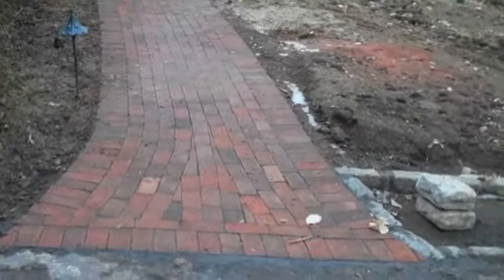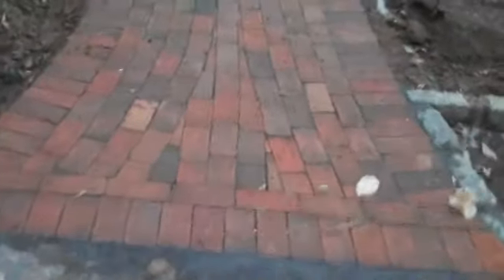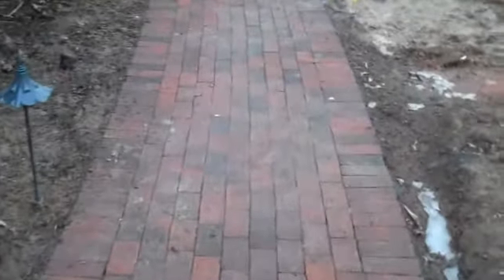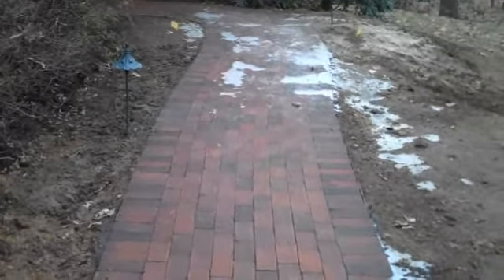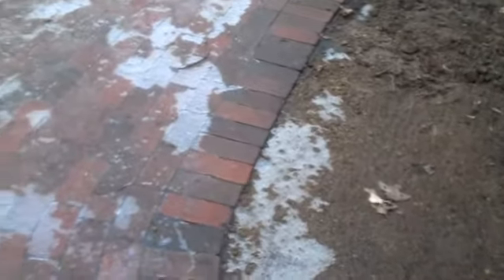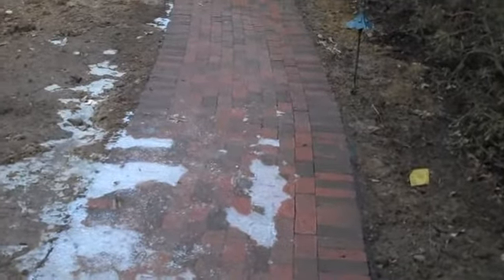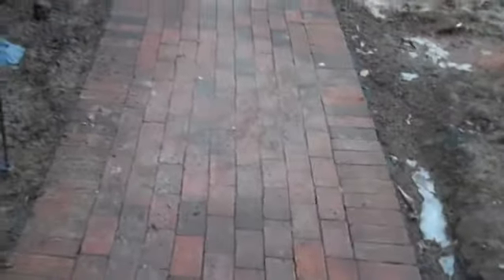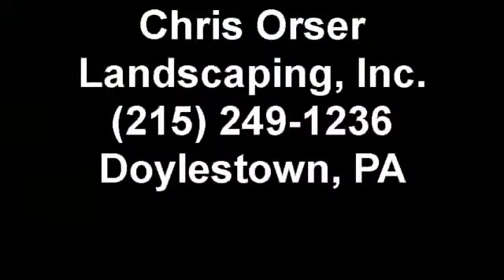Brick Paver Walkway Doylestown 18901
Featured in this video are details that go into every one of our projects. Doylestown, PA 18901, Bucks County